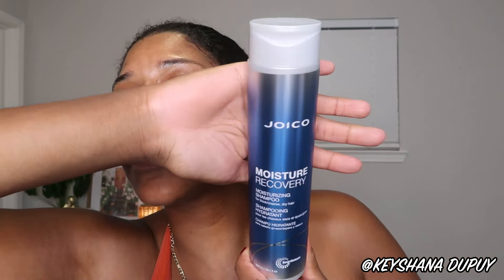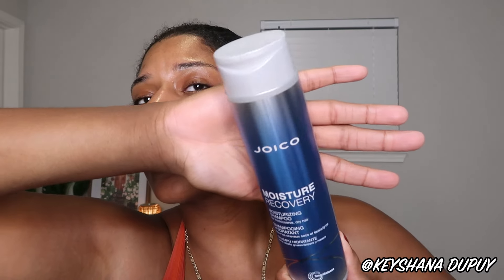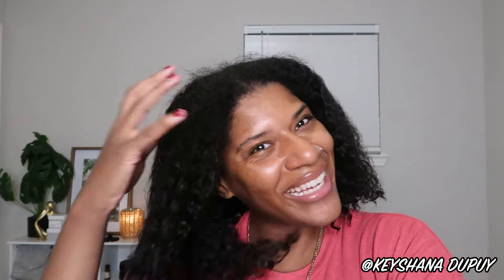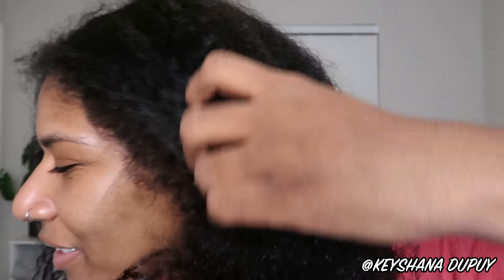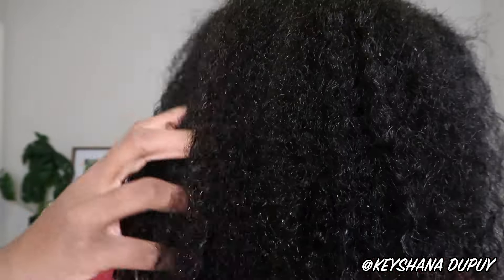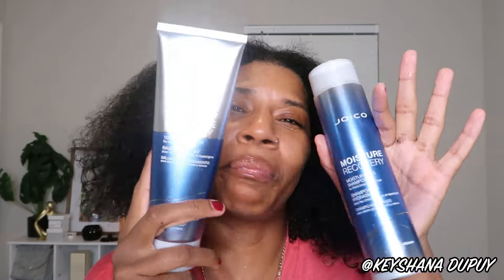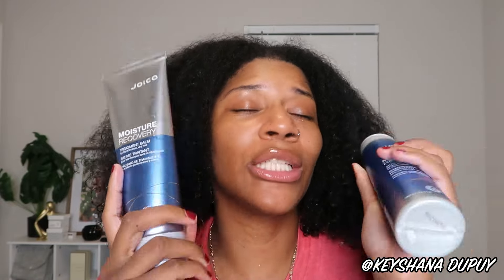STOP Dry Hair with This 2024 Holiday Set! Joico Moisture Recovery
WOW! This is my first impression using the joico moisture recovery shampoo and treatment balm in the 2024 Holiday Duo set. So impressed with how soft and shiny the Joico shampoo and conditioner left my natural hair.

Products Mentioned:
Joico Moisture Recovery Shampoo
Joico Moisture Recovery Treatment Balm
African Pride Pre-shampoo

Amazon Storefront

Chapters:
00:00 Welcome to the Fiesta